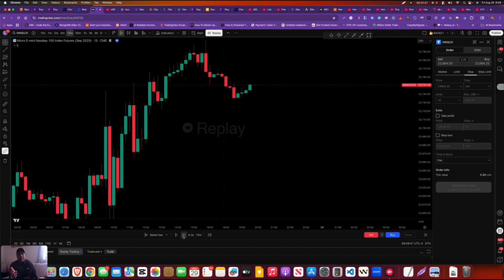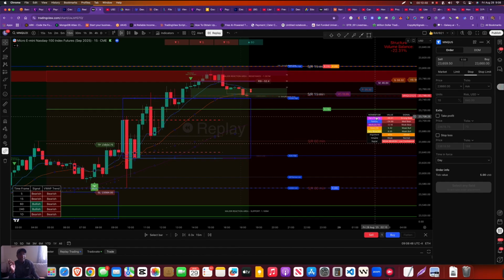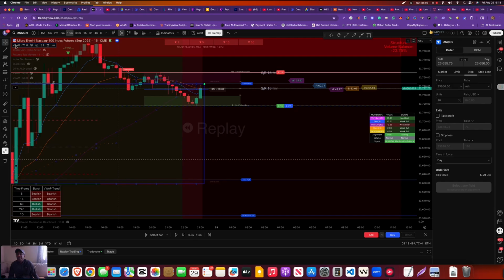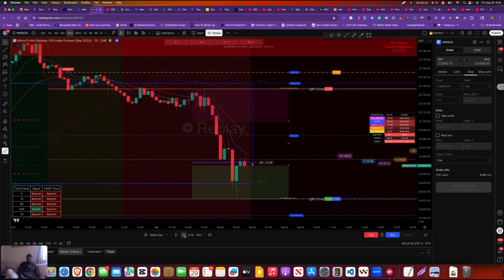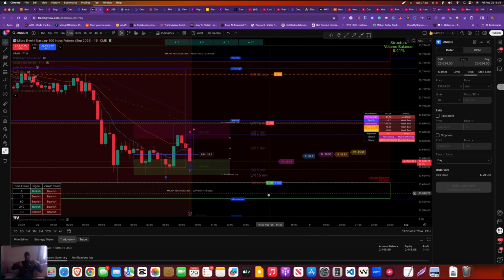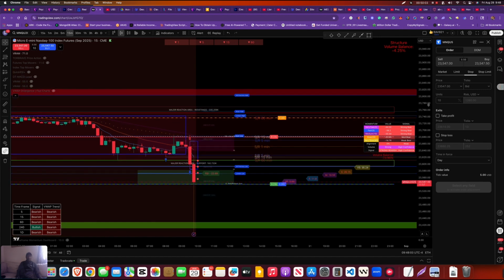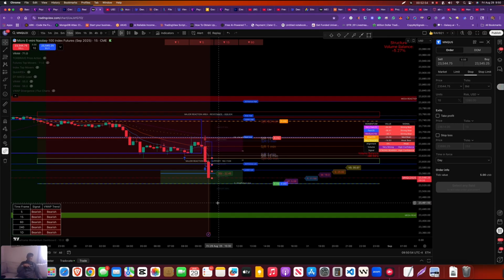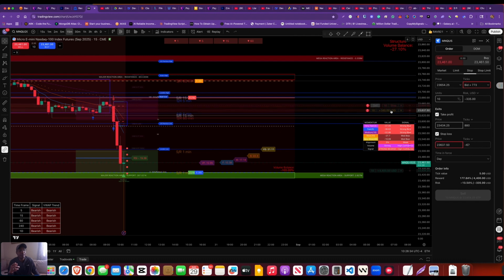Intro to Day Trading. How I made $317 in 1 hour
Other ways to earn passive income.

 Hi 👋 Check out LGNS. Earn 1% per day staking crypto. It is compounding every 8 hours and you can withdraw at anytime. Audited and renounced so the admins no longer have access to funds. It has some other safety features and third party approvals
that could make it a good and safe platform to earn a lot of money. Worldwide
for 4 years but still new to America. About 1 year.

If you free need help setting up you crypto wallet, book a video call with me.

If you need free help setting up, book a video call with me.

Other stuff you can checkout:
Step 1:  Join for NeverRec FREE to get referrals, for any passive income program you are in, over time.

Step 2: Go to Mistreams.com and choose from various passive income programs I am into.